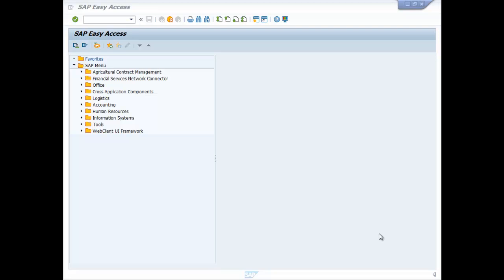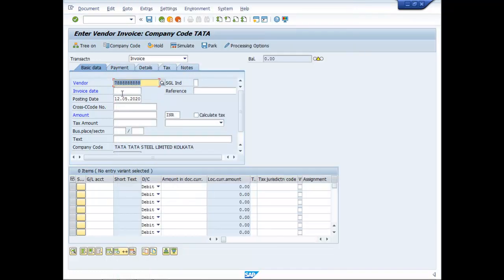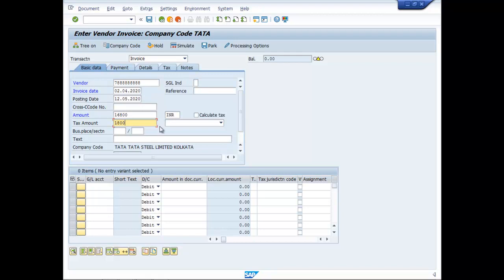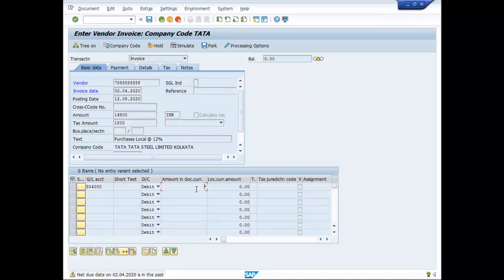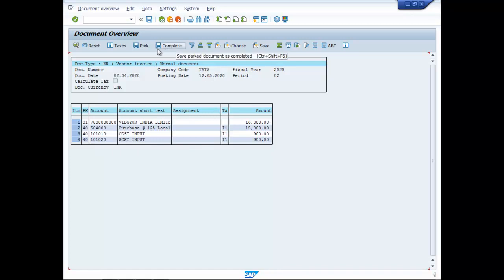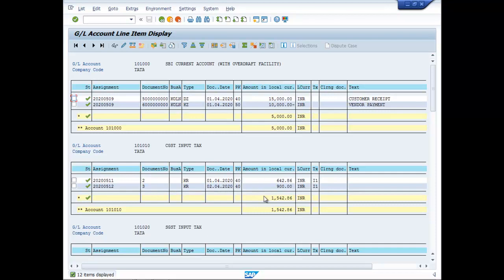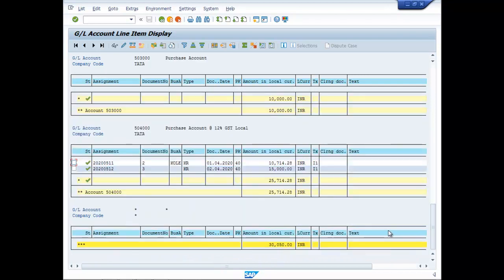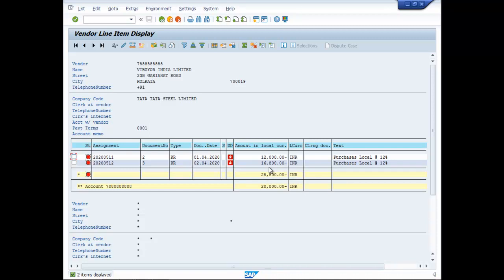GST ENTRIES IN SAP FICO II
GST CONFIGURATION IN SAP FICO